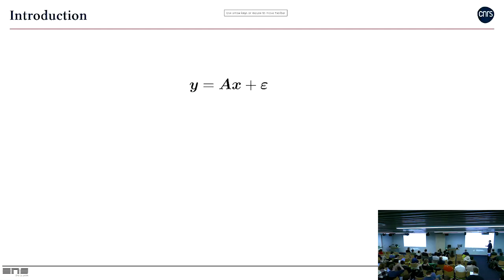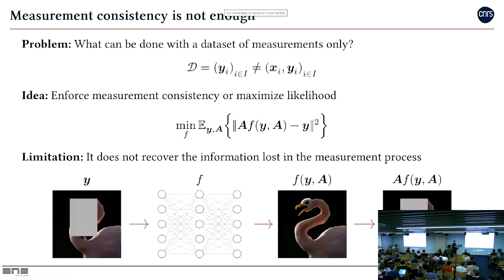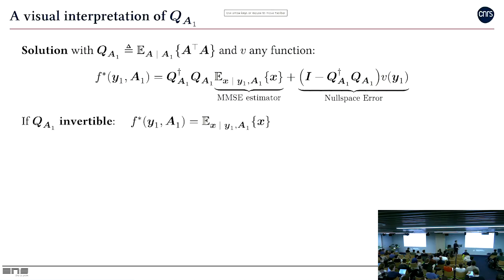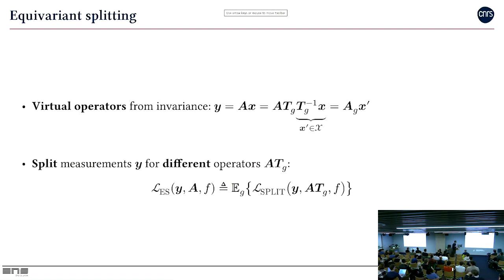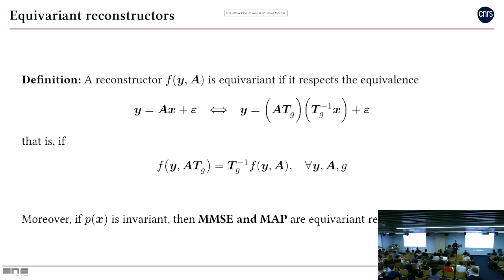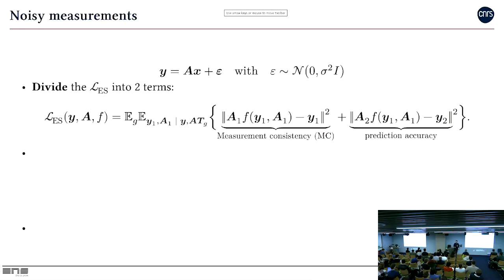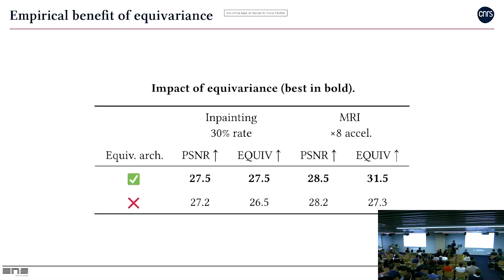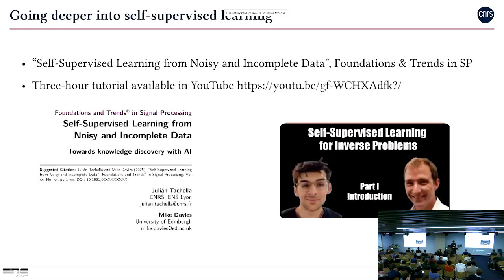Equivariant splitting: self-supervised learning from incomplete data, Julián Tachella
Session 8A